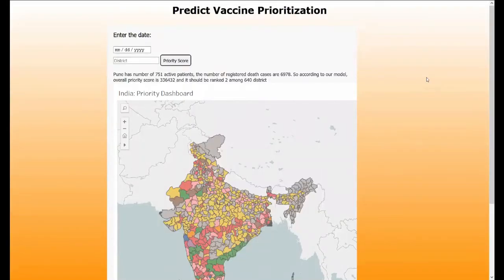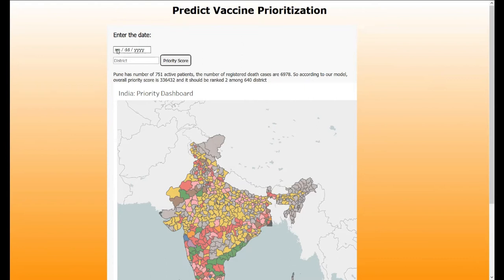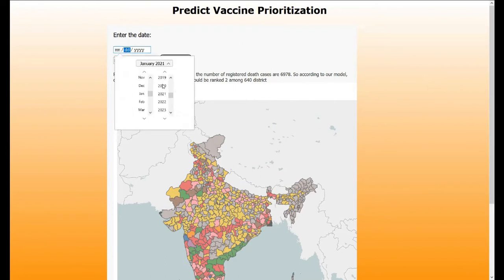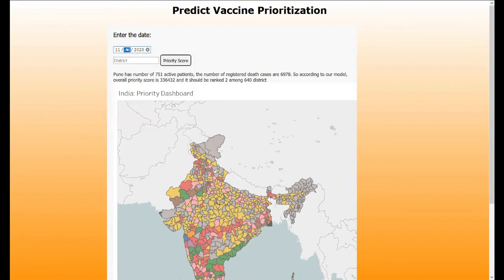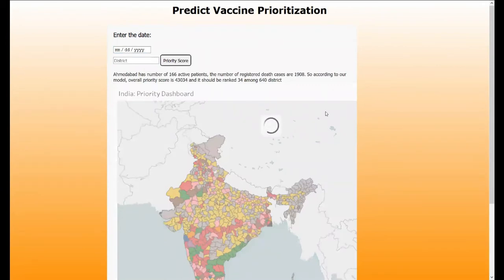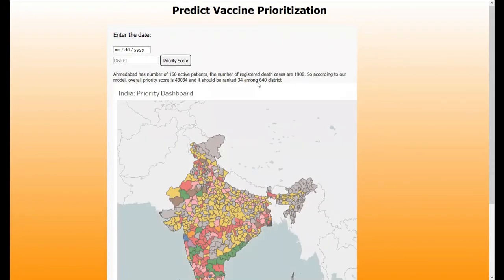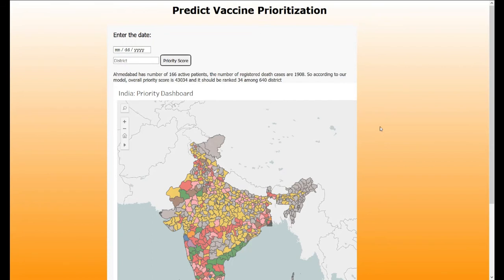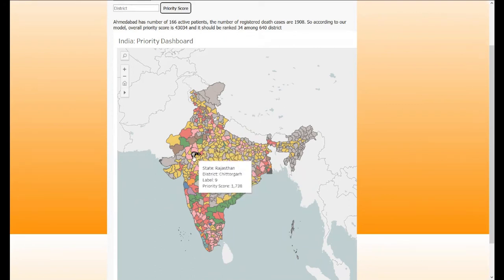COVID Vaccine Distribution ML Model | EY Techathon | iSolve4aBillion Challenge | Semifinalist EY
We were The team THE OMEGAS, a group of five students from IIT Gandhinagar. Special Thanks to Ayush Lodha, Jayesh Khanna, Atul Patidar, Taha Mohammed Syed and Kamalesh Sawadekar for being such fantastic teammates to the project. Our Professor Prof. Udit Bhatia has been a phenomenal mentor without whom this project would have not reached completion.

This is an ML model which helps listing districts of India as per the emergency needs of COVID Vaccine Distribution. The project was built under the Ernst & Young Techathon iSolve4aBillion challenge.
This is an ML model illustration for prioritization of COVID vaccine distribution in the districts of India based on several factors like Social Vulnerability Index, Health Vulnerability Index, Active, Confirmed total and death cases. We have made use of Hierarchical clustering and Actor CRITIC method in order to club districts under one cluster and then rank them respectively. Problem Statement:

Owing to the limited vaccine availability and the dilapidated healthcare facilities within the subcontinent, the very problem of selective vaccine distribution arises. We intend to solve this problem of selective vaccine distribution as per the district’s vulnerability to the situation, which itself depends on factors as the population density of the region, immunity index, Health Vulnerability Index, Socio Economic Vulnerability Index, Social Vulnerability, environmental conditions and the comorbidity index of the region.DEA analysis for HVI and SVI calculation in order to foolproof the data consistency and correlation is one of the most important features that has been employed. The ranking algorithm using the Critic Method end justifies the HVI, SVI relation to the vulnerability of the district, and so specific priority score has been given to the districts making it user friendly output to understand the immediate need for vaccination. More the priority score, highly vulnerable is the district and thus gets clustered as per the Hierarchical clustering method with its equivalent priority score districts.

We remained to be amongst the top 25 semifinalists from all over the country to this challenge. You can find the repository link to it at :